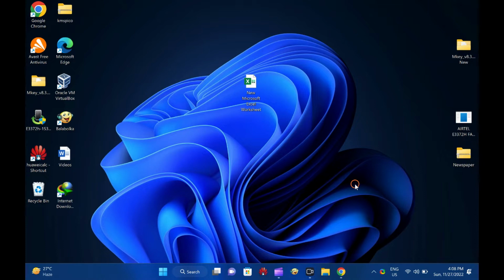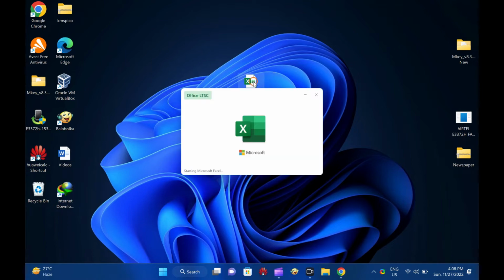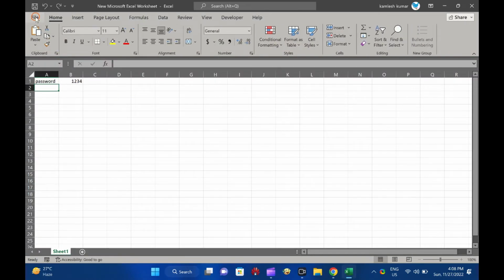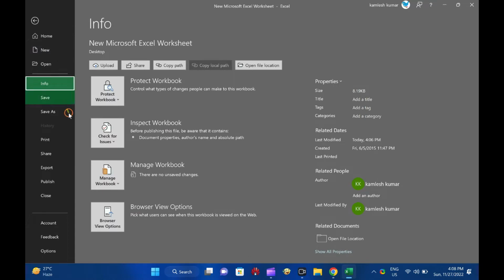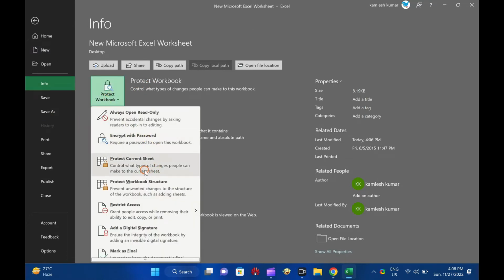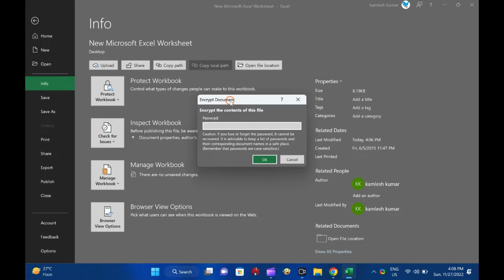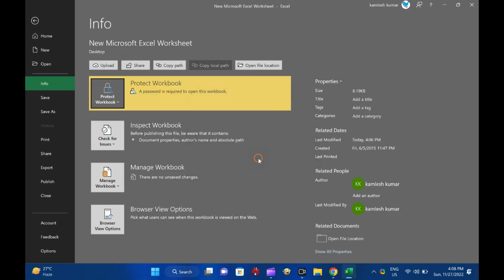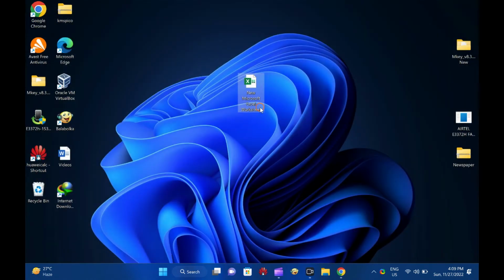How to Password Protect Microsoft Office Excel in Windows 11 or 10 | GearUpWindows Tutorial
This video will guide you on Password Protecting Microsoft Office Excel in Windows 11 or 10.

Suppose you have some sensitive data on a Microsoft Office Excel sheet on Windows 11 or 10 machines, and you want to protect that with a password. In that case, this gearupwindows video will guide you.

Using the built-in option of Excel, you can secure your files on a Windows system. That means you don’t need to install a third-party application on your computer to protect a Word file.

How to Password Protect Microsoft Excel Worksheet in Windows 11 or 10?

To secure your MS Excel Worksheet in Windows 11 or 10, first, open the Excel Worksheet you want to set a password.

Then, click on the File menu.

Select Info in the left sidebar.

Then, click on the Protect Workbook option.

In the drop-down list that appears, choose the Encrypt with Password option.

When you’re done, the “Encrypt Document” dialog will appear.

Type a password in the “Password” field.

Again, type the same password in the “Reenter password” field.

Now, close the file.

Click the Save button when prompted.

That’s it.

Using the above steps, you can protect your Excel Workbook with a password.

The next time you want to open that file, it will prompt you for a password. Enter the password you set and click the OK button.

Chapters

00:00 Intro
003:34 How to Password Protect Microsoft Excel Worksheet in Windows 11 or 10?